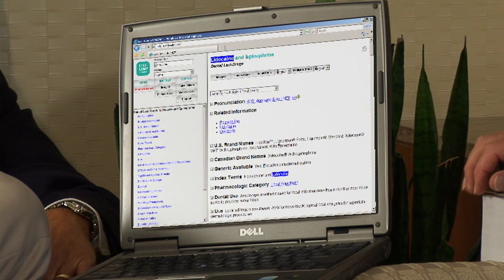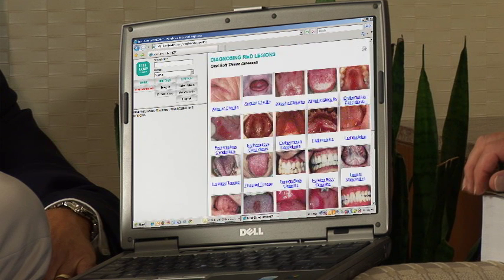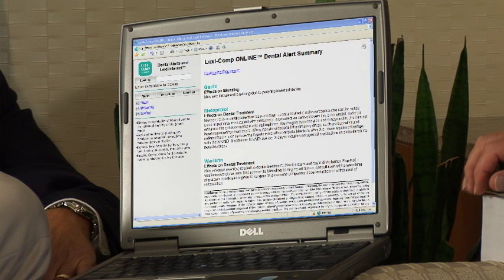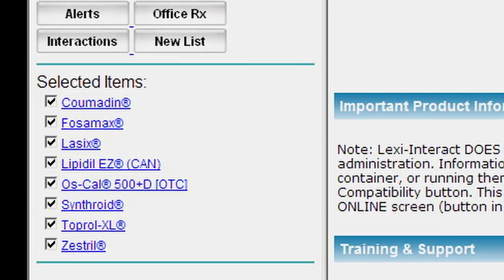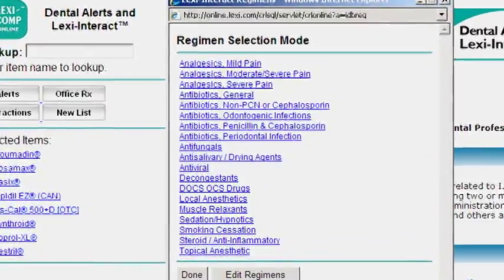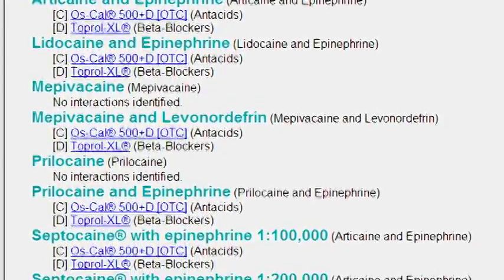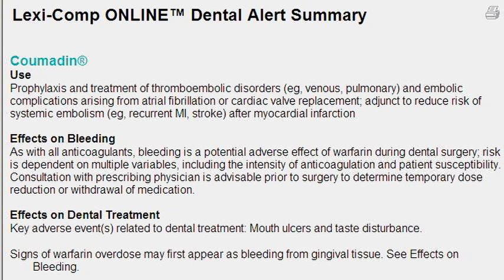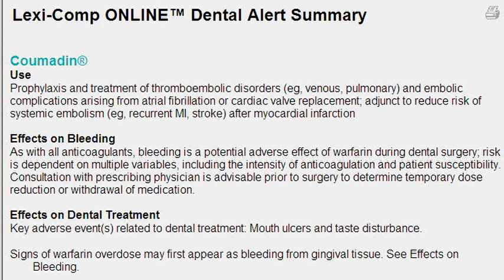Drug Information in Today's Dental Office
Dr. Wynn and Dr. Crossley discuss the critical role accurate drug information plays in today's dental office as well as patient medication trends.